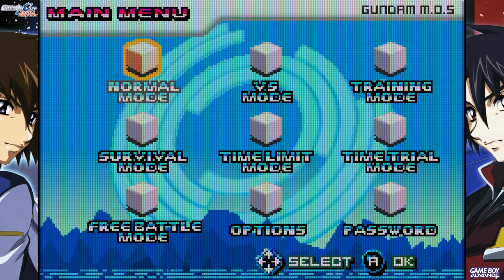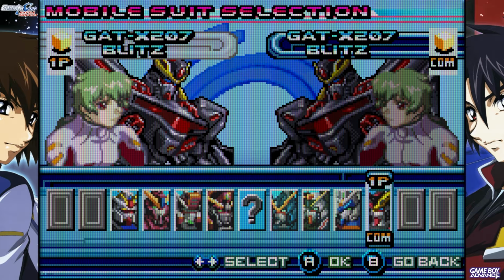Gundam Seed Battle Assault Game Boy Advance